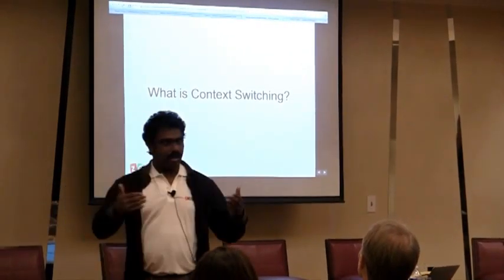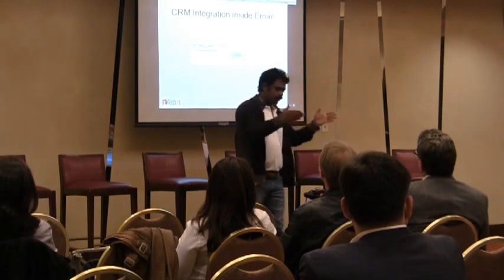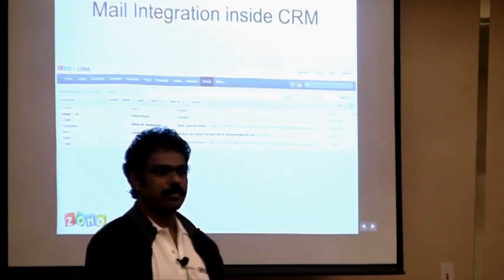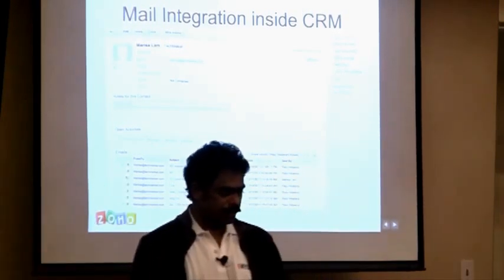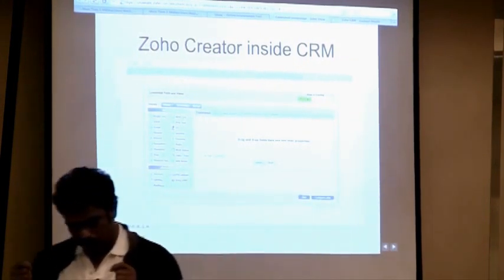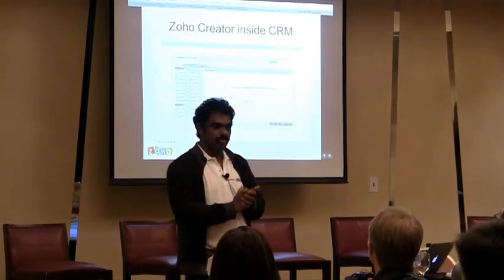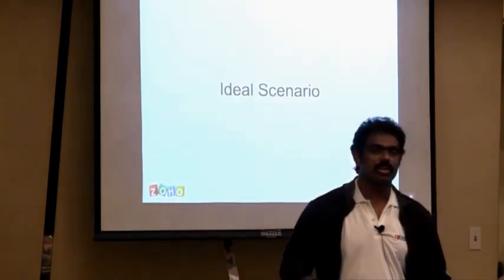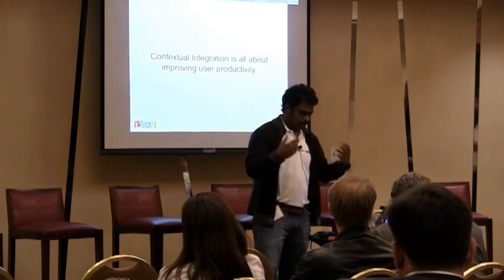Zoho Contextual Integration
Talk about Zoho's Contextual Integration